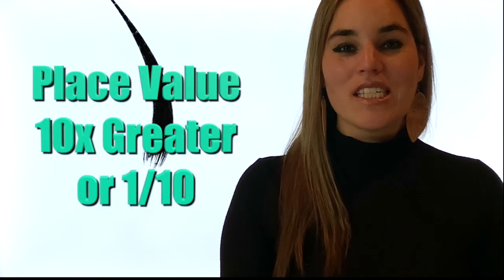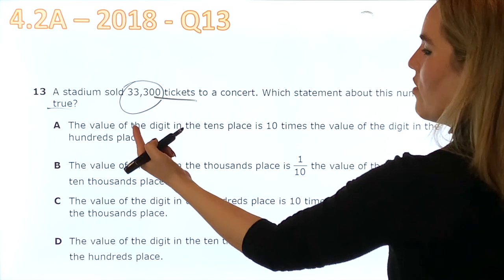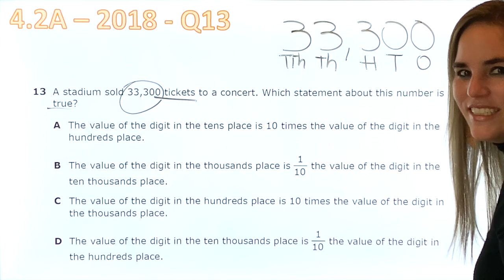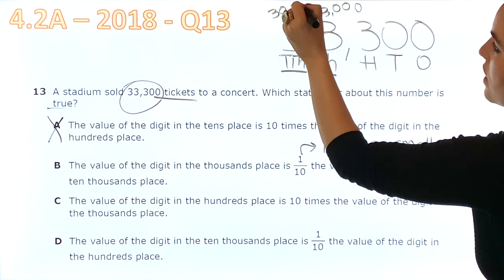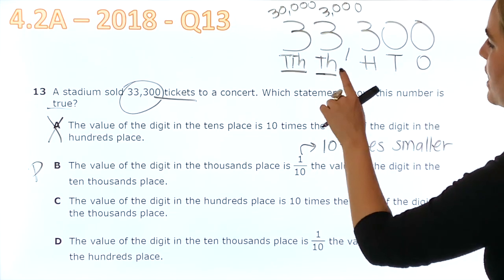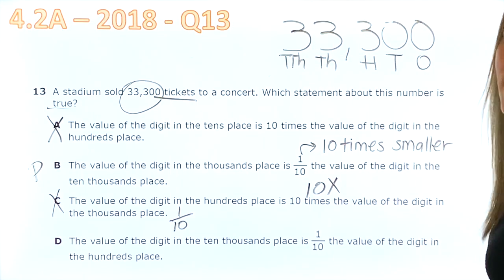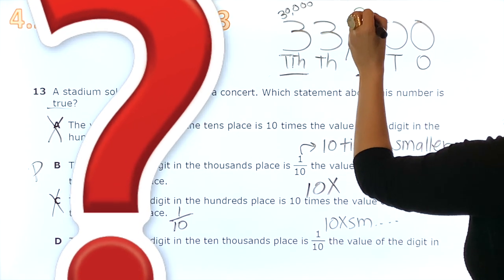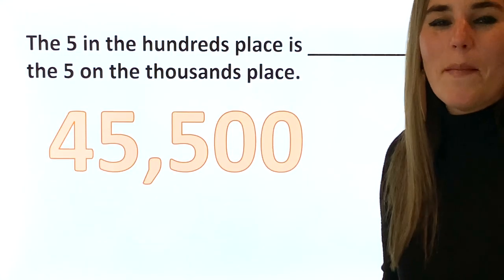Place Value 10 times greater or 1 tenth Learning with Ms M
Math Experts on this Math lesson we will learn the place value of a digit to determine if it is 10x greater or 1/10 . For example in the number 55 even though it has 2 fives, each digit has a different value.